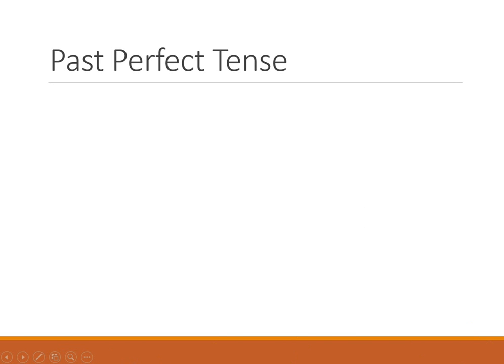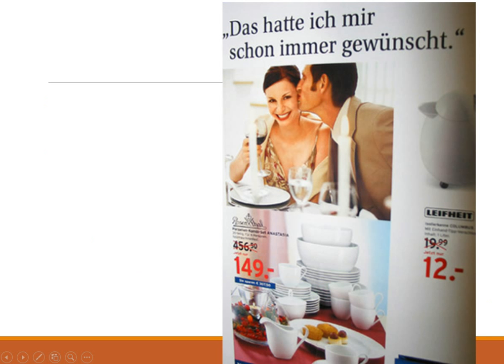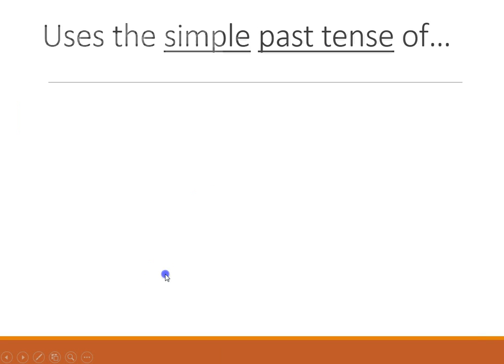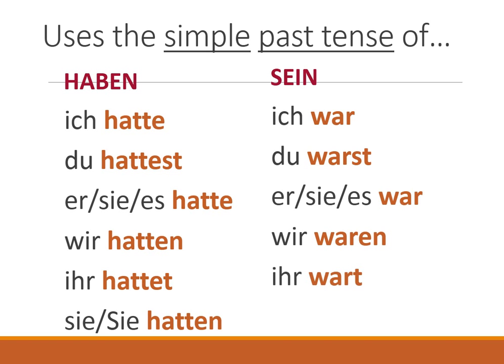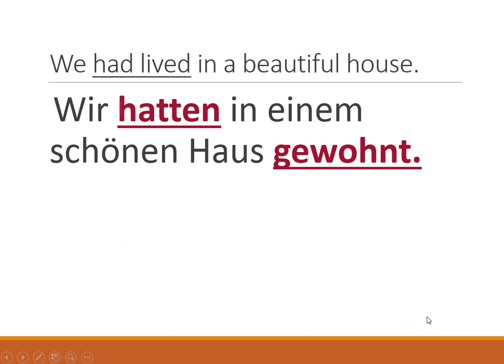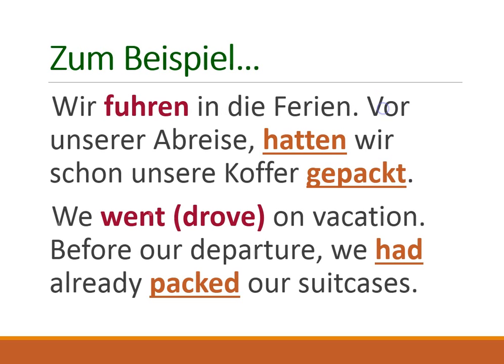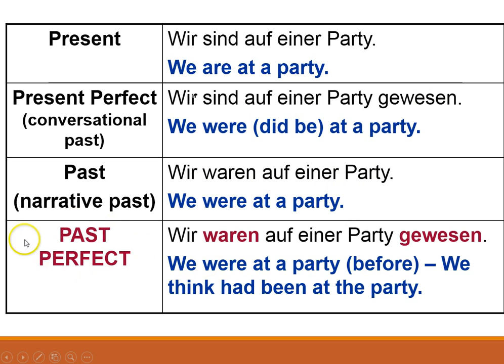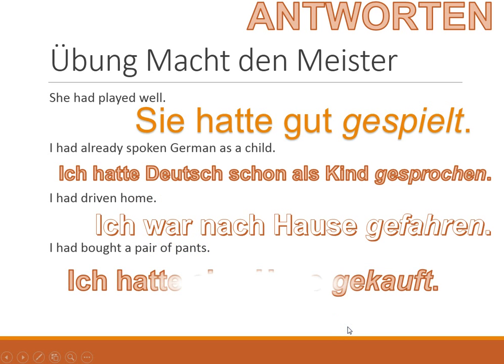German Grammar: Past Perfect Tense